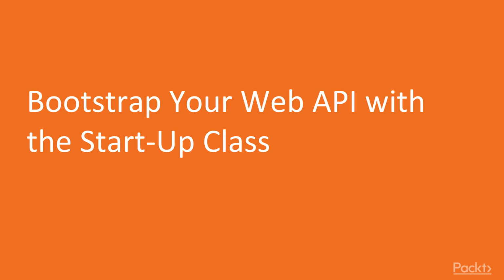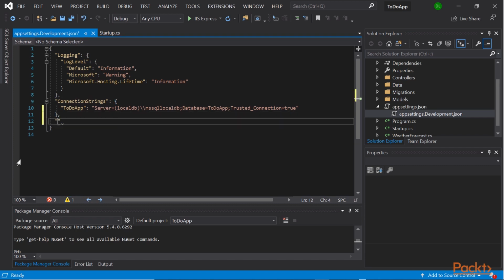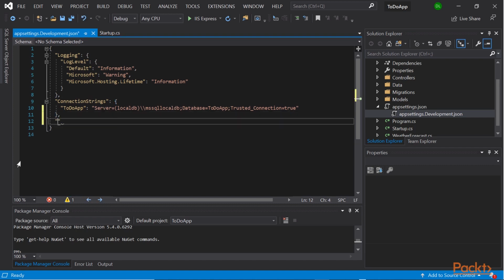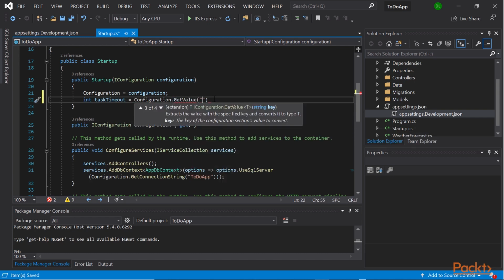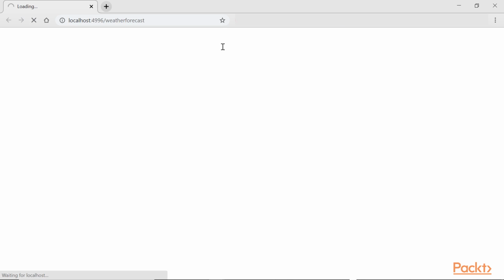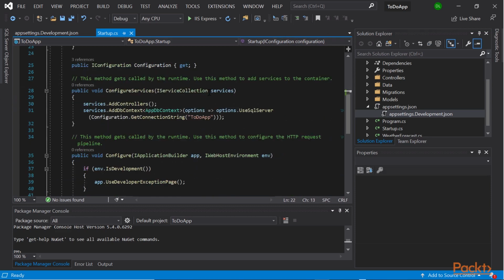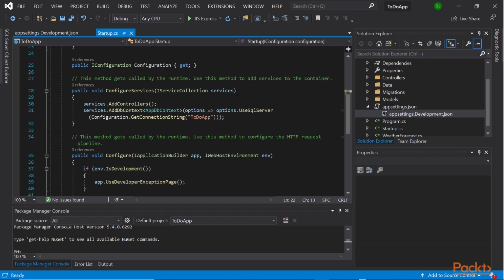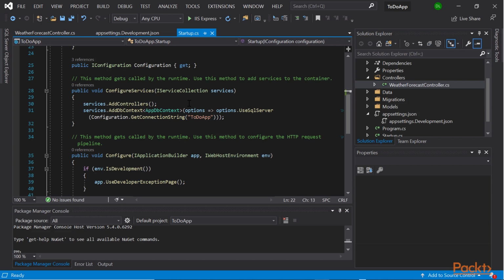C# 8 & .NET Core 3.1 Recipes - 2nd Edition: Bootstrap Web API with Start-Up Class | packtpub.com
This video tutorial has been taken from C# 8 and .NET Core 3.1 Recipes (2nd Edition). You can learn more and buy the full video course